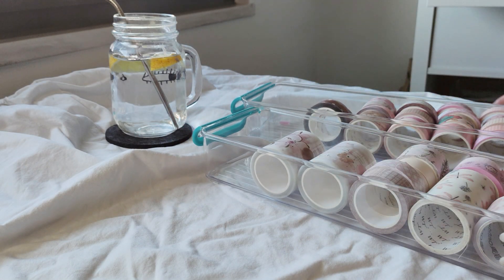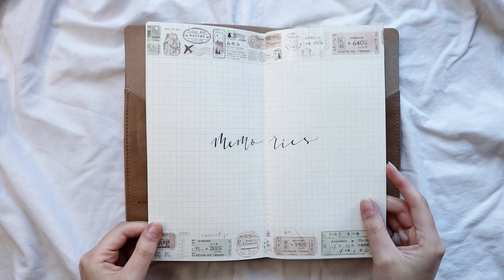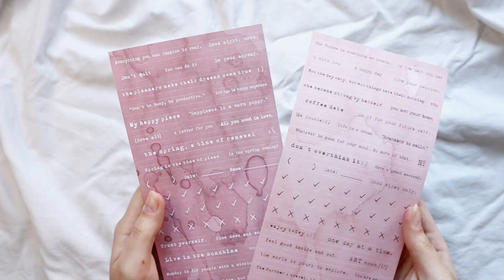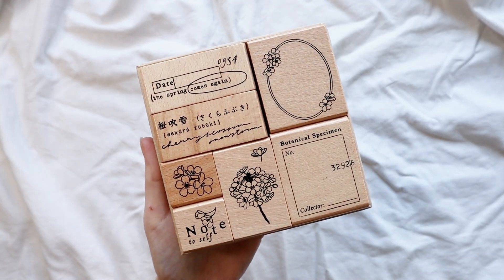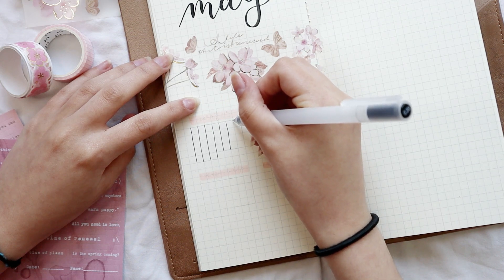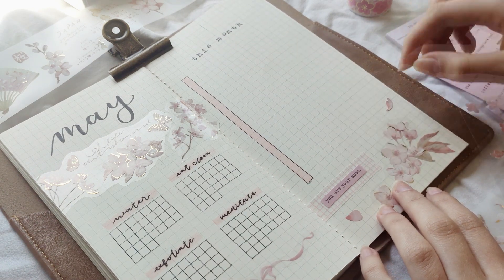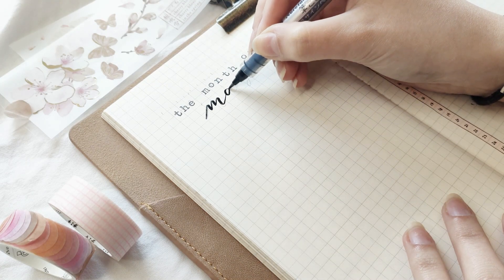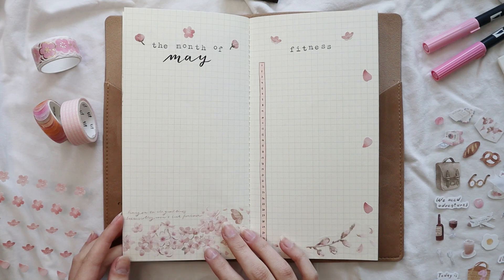plan with me | may setup 2023 🌸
･*☆¸¸.•*¨*• •*¨*•.¸¸☆*･ﾟ

ﾟ･*☆¸¸.•*¨*• •*¨*•.¸¸☆*･ﾟ

CATARINA MATEUS
APARTADO 000009
EC ODIVELAS
2676-901 ODIVELAS